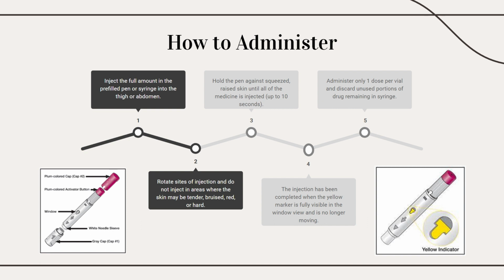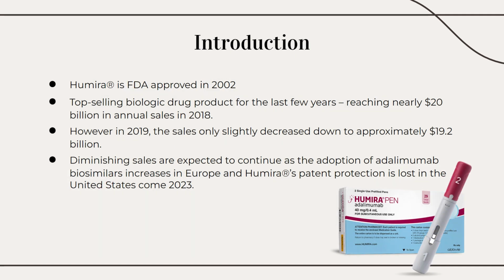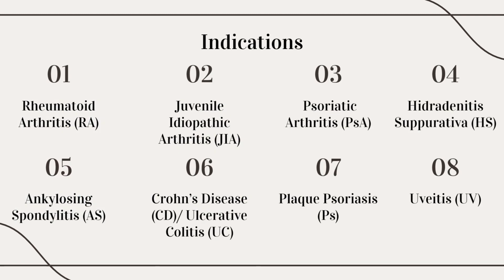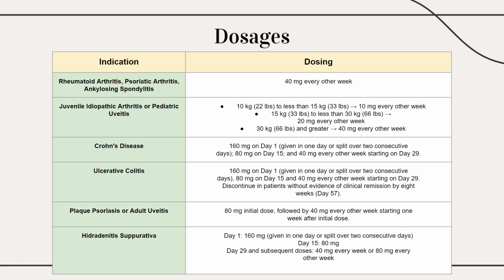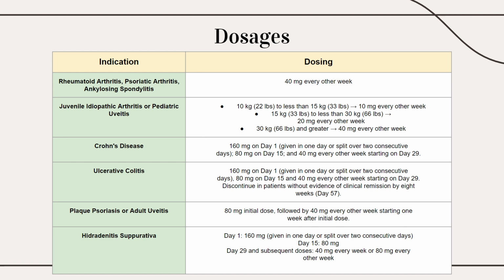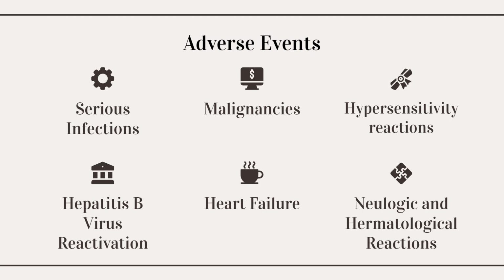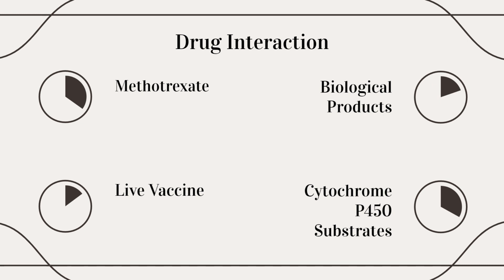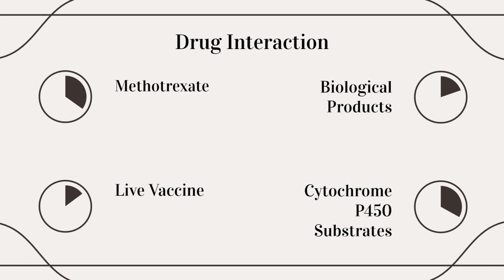Humira Drug Informational Video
This video was made by Cafrey He Feng , 2023 Pharmacist Candidate. He will review: Patient consultation points, indications, dosing and adjustments, mechanism of action, side effects, and monitoring parameters